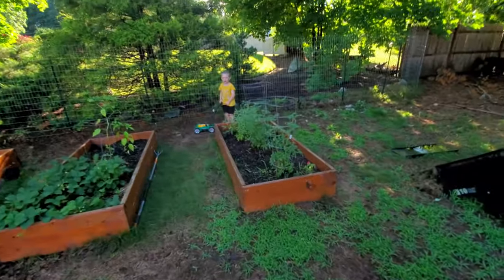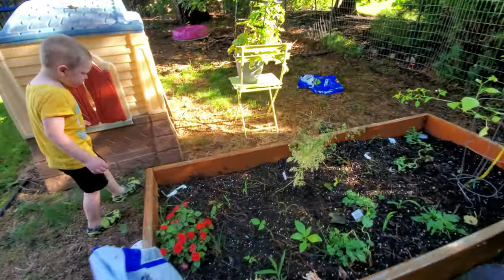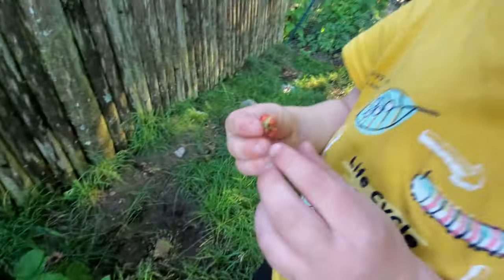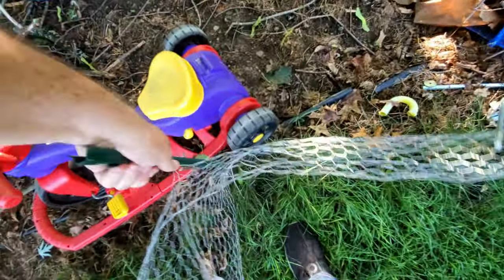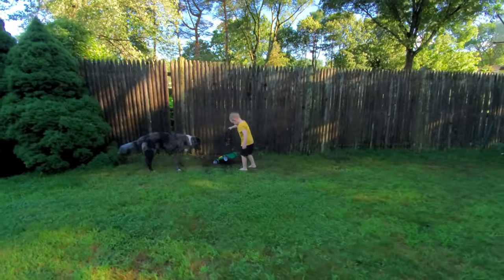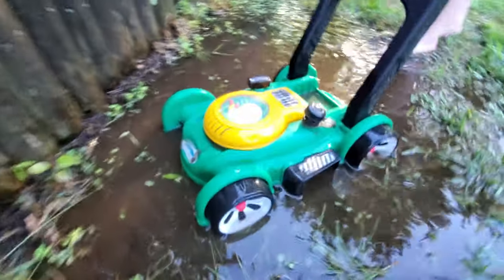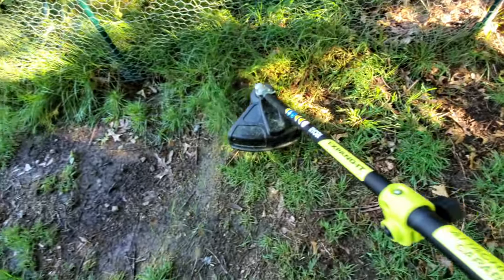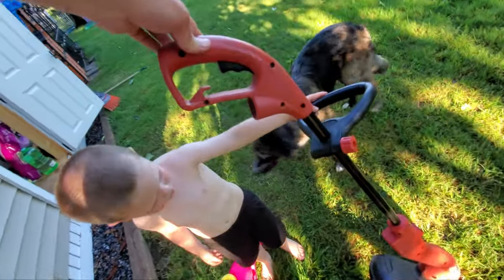LAWN MOWER videos for toddlers! | Weed Eater, Gardening tools and video for kids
Time to work outside with the lawn mower, weed eater/string trimmer/weed whacker and Harrison's toy tools. And then he does the weed eater all by himself!

Little gardener Harrison helps mow the lawn and whack some weeds!  He also checks out our gardens to see how the tomatoes, strawberries, raspberries and Marionberries are doing (and he tries one as well!). Also, since it just rained, he finds his way into the mud and gives his Little Tikes Gas 'n Go Mower a little bath! Kids love lawnmowers - no mater if they are real or just really fun toys!